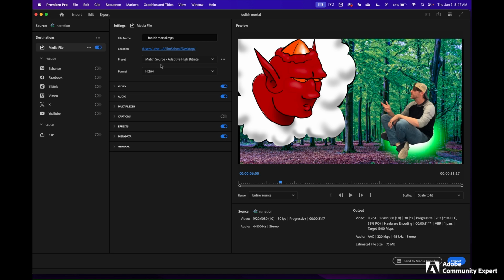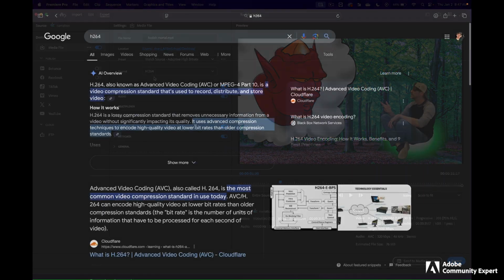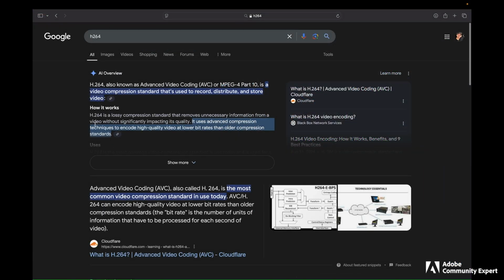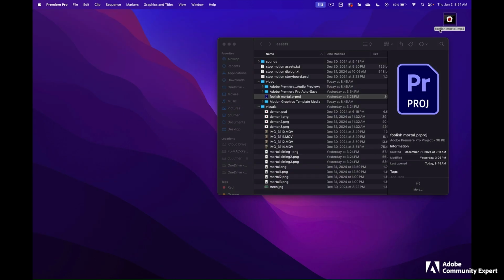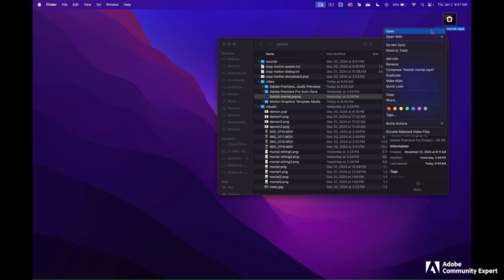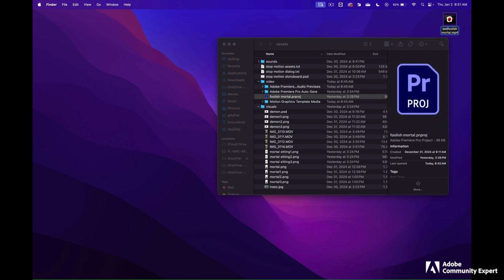Premiere Pro Export video